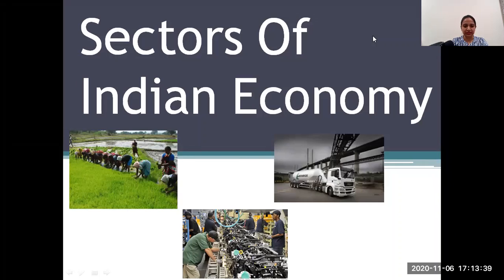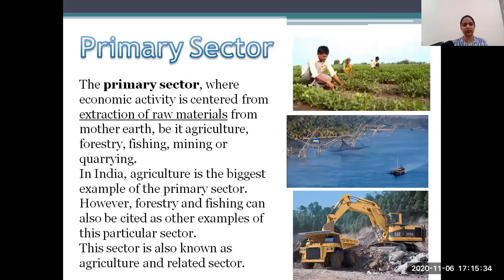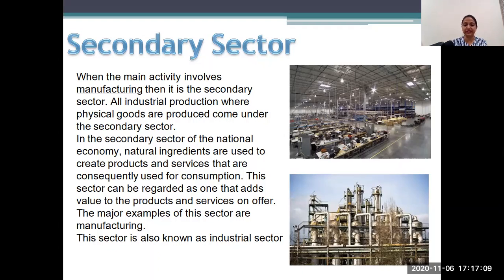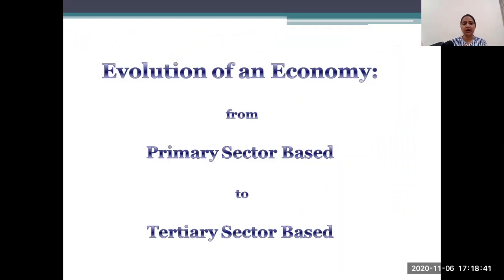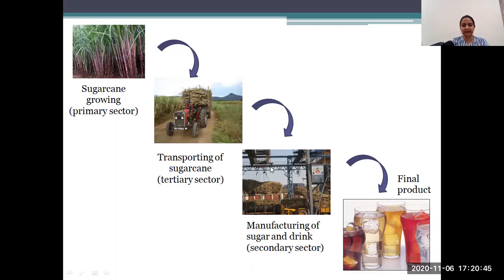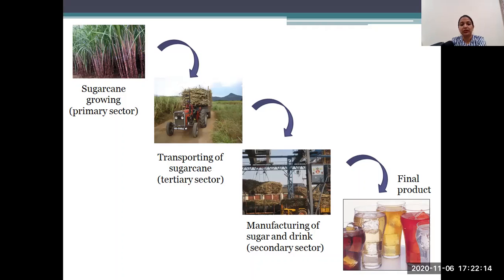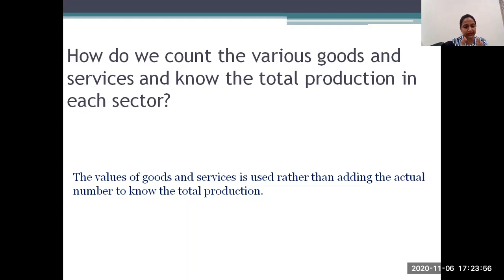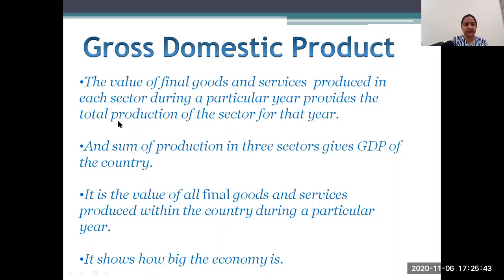CBSE X Economics Sectors of Indian Economy